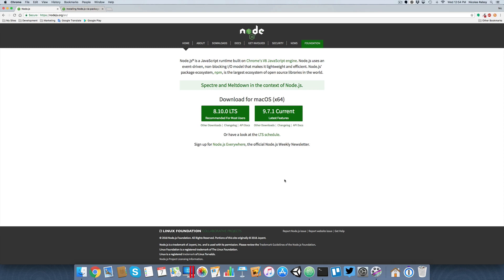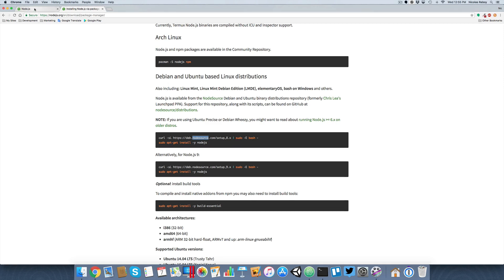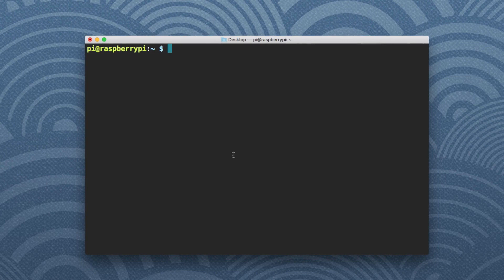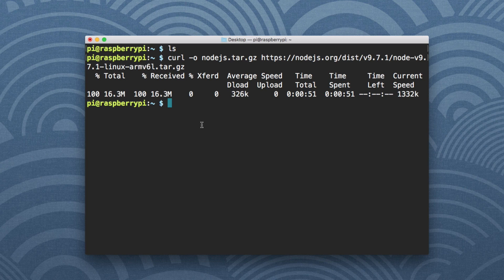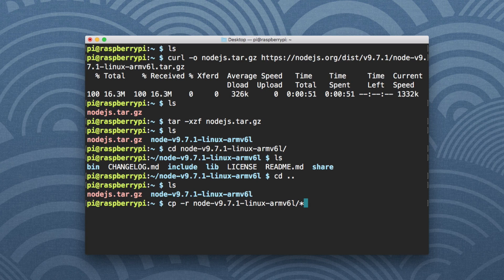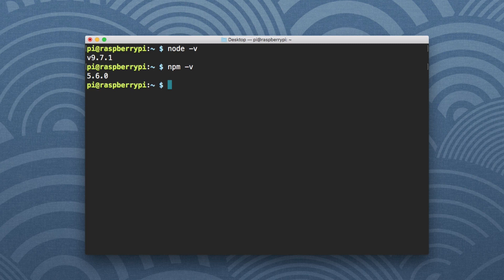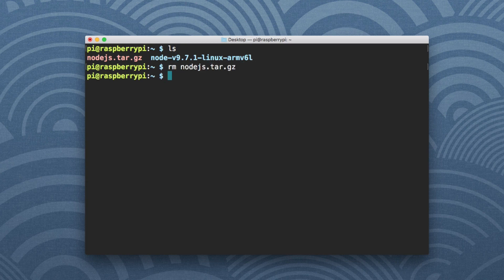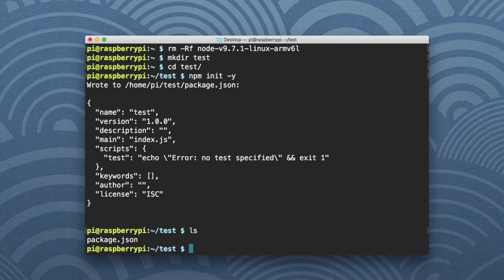Install Node.js On A Raspberry Pi Zero W Without NodeSource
Learn how to install Node.js on a Raspberry Pi Zero W or similar without using a package manager or with the popular NodeSource binaries.